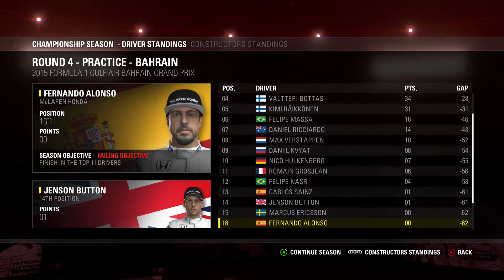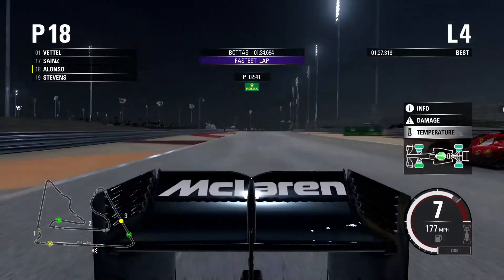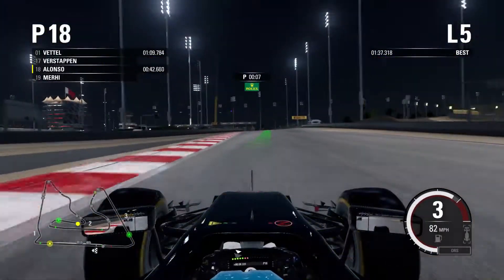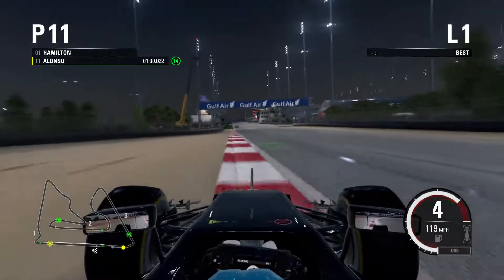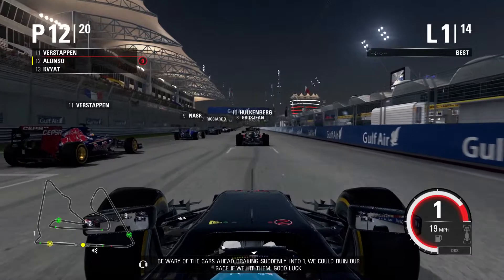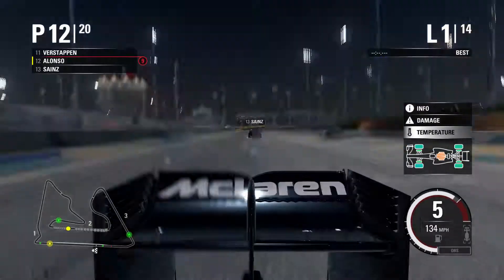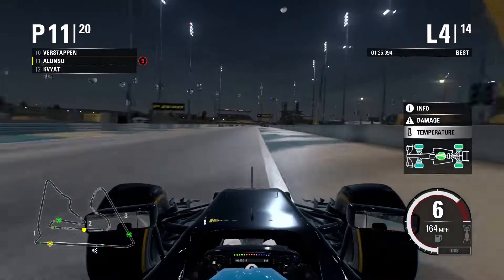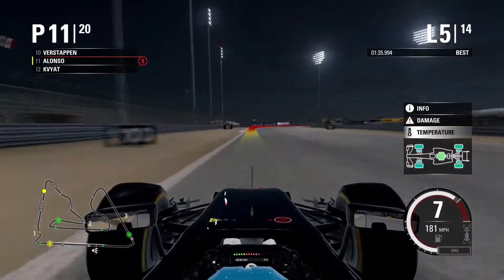F1 2015 ALONSO CAREER MODE PART 4: BAHRAIN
I Start my F1 2015 Career mode in a McLaren Honda, lets see if i can get some points in possibly the hardest series iv done on this channel.